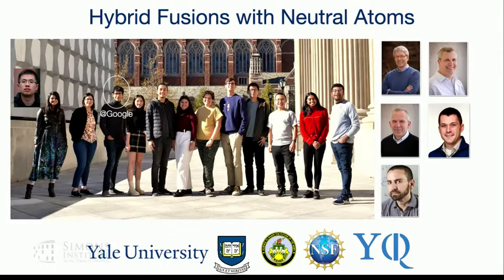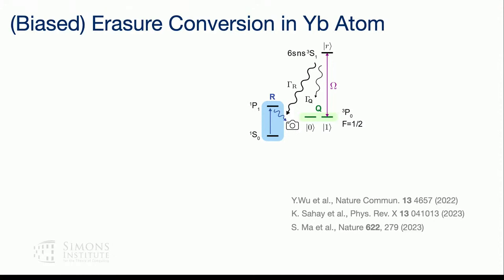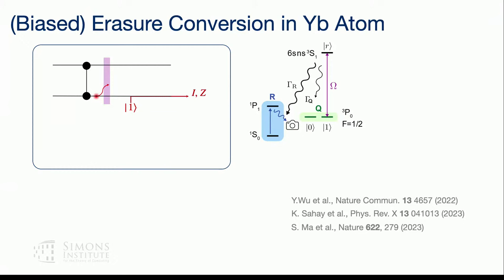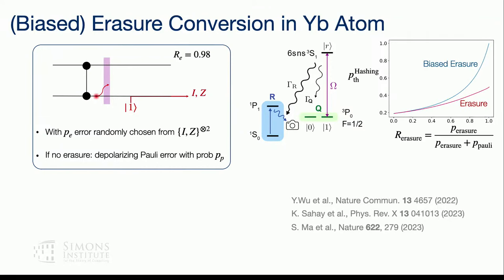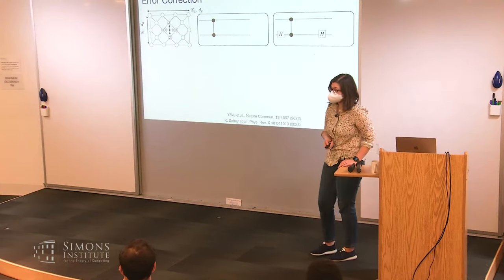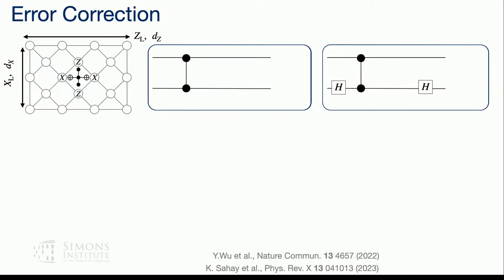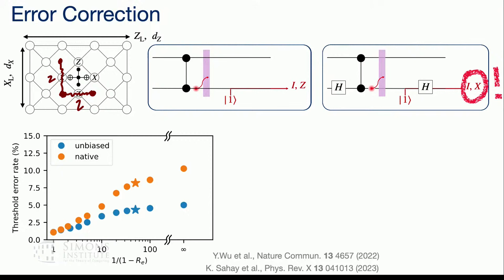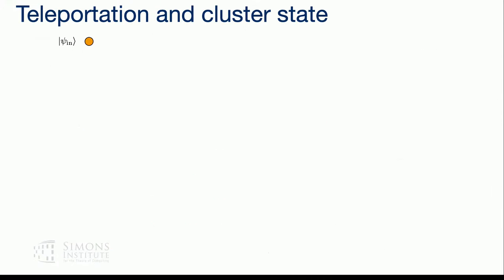Error Correction with Hybrid-Fusions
Shruti Puri (Yale University)
Advances in Quantum Coding Theory

In this talk I will present a hybrid-fusion architecture for quantum error correction with the XZZX surface code. This architecture is especially effective for correcting biased-erasure noise in metastable Yb qubits. By combining fusion operations and deterministic entangling gates, this construction preserves the intrinsic symmetry of the code against the noise, leading to high thresholds and low overheads.